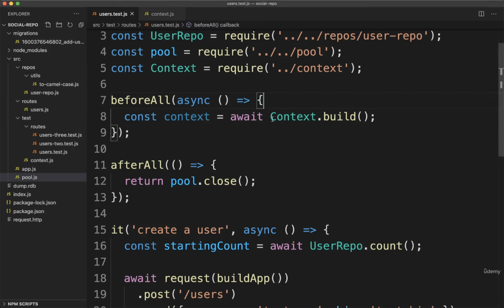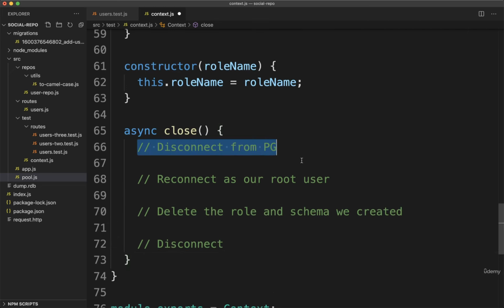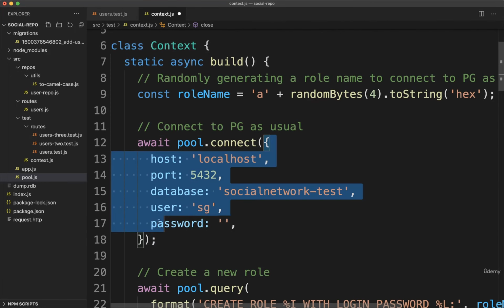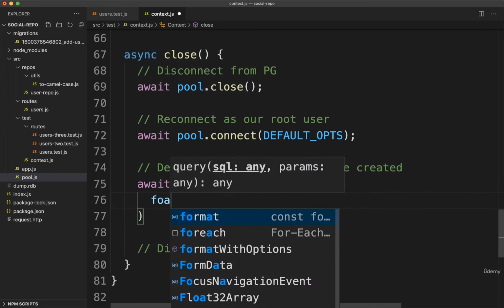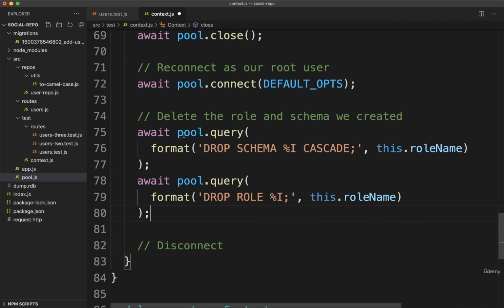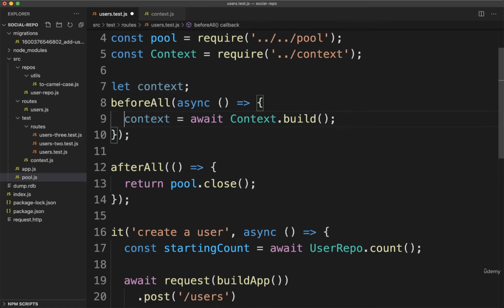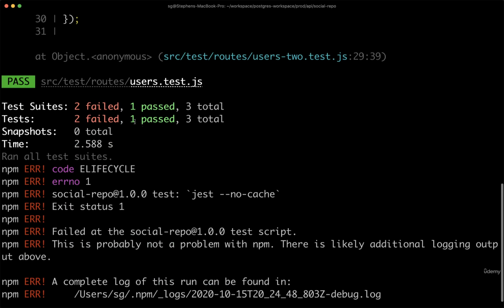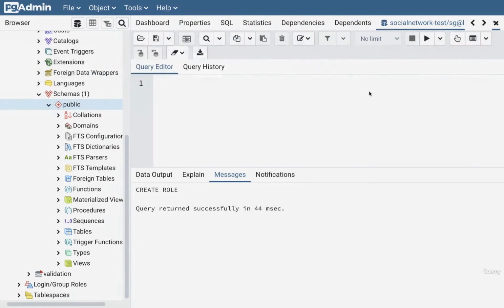𝑪𝒍𝒆𝒂𝒏𝒊𝒏𝒈 𝒖𝒑 𝑺𝒄𝒉𝒆𝒎𝒂𝒔 𝒂𝒏𝒅 𝑹𝒐𝒍𝒆𝒔